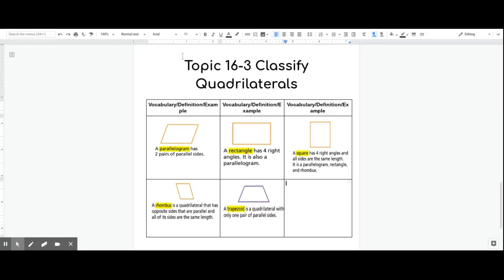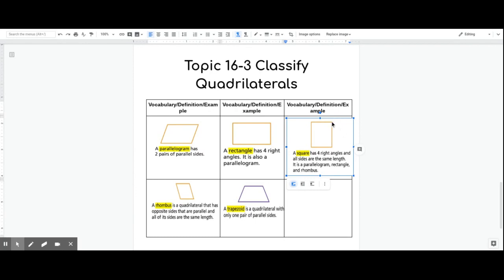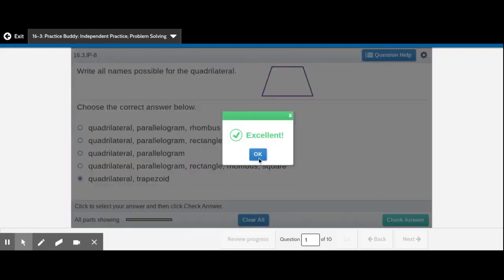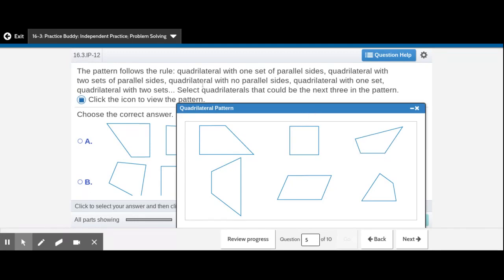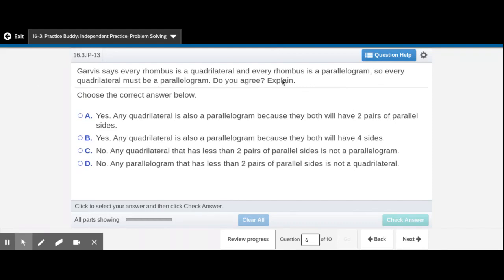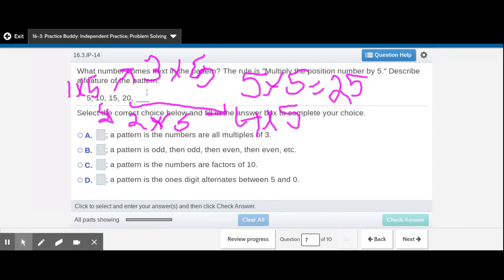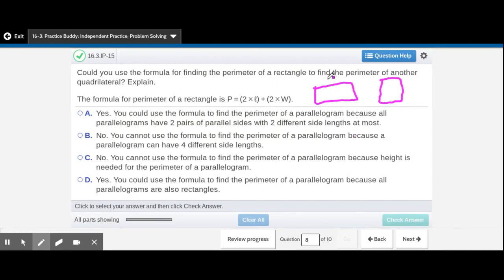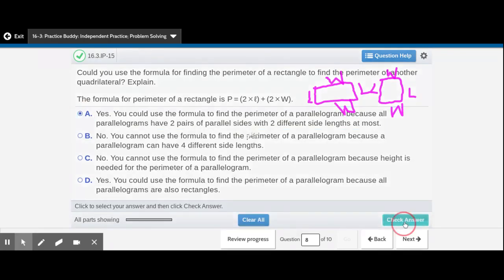16-3 Classify Quadrilaterals